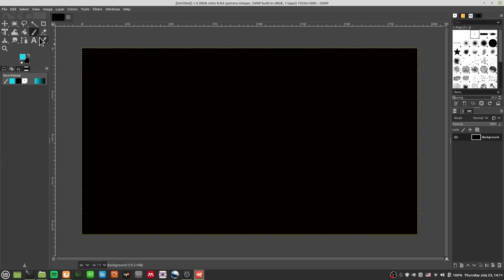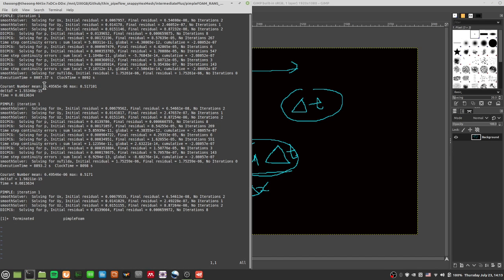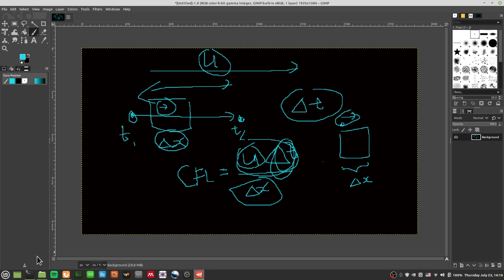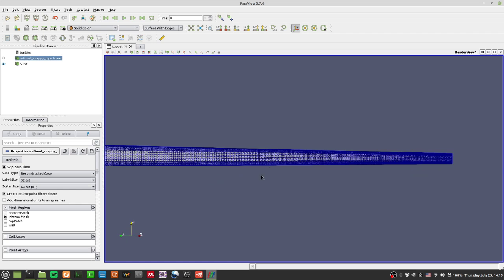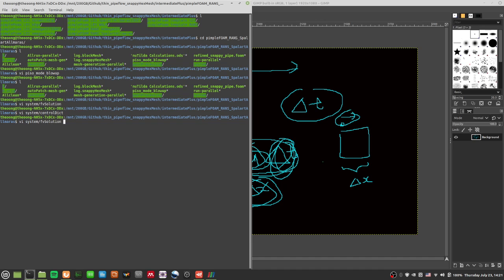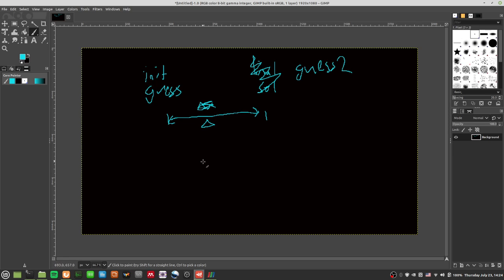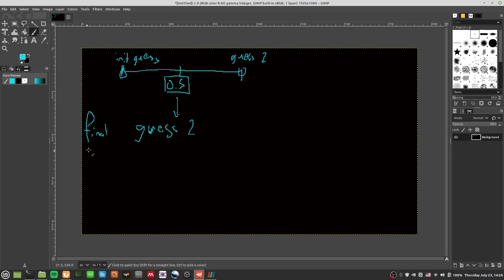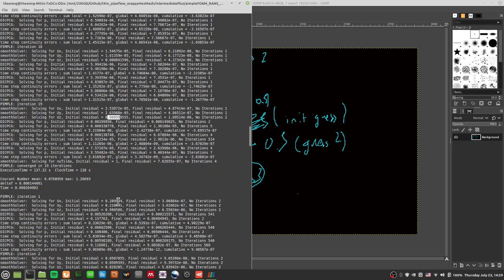OpenFOAM Intermediate - 75 increasing stability for RANS simulation for odd meshes via fvSolution